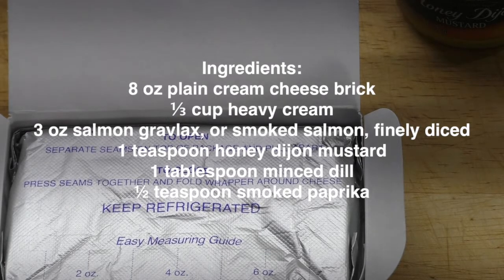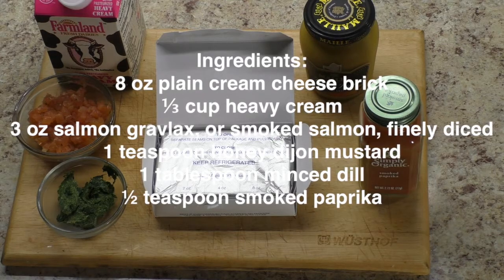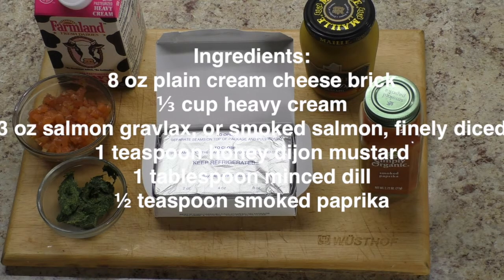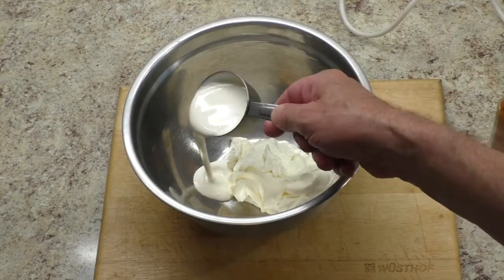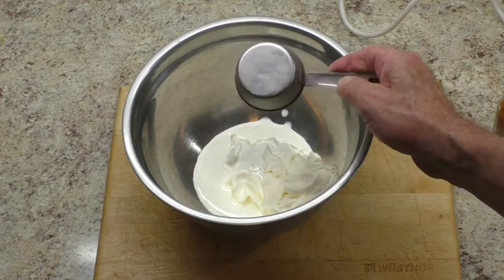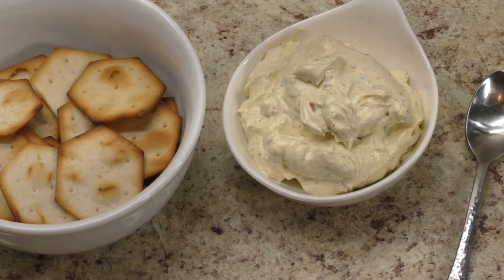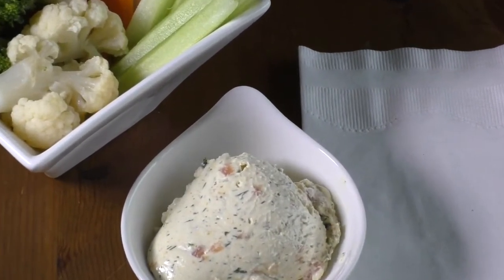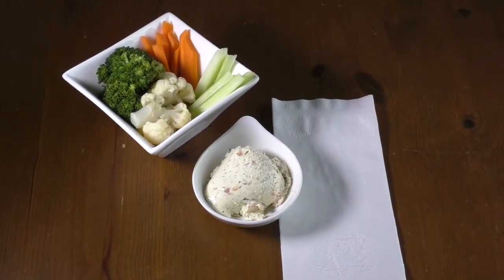Gravlax Cream Cheese Dip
Cooking at home. Salmon gravlax cream cheese dip. Appetizer, starter, hors d'oeuvre, finger food, cocktail party. Delicious and easy to make.